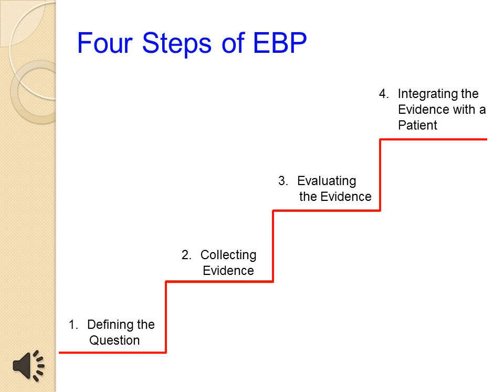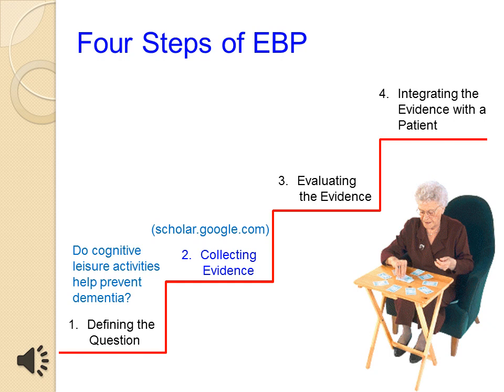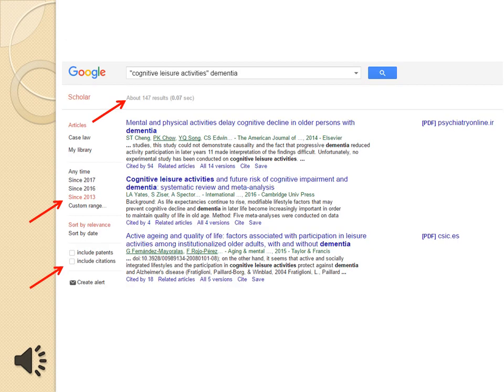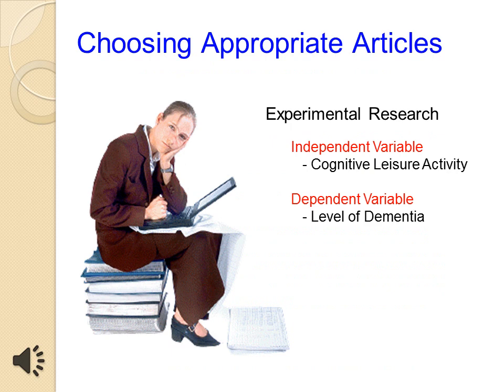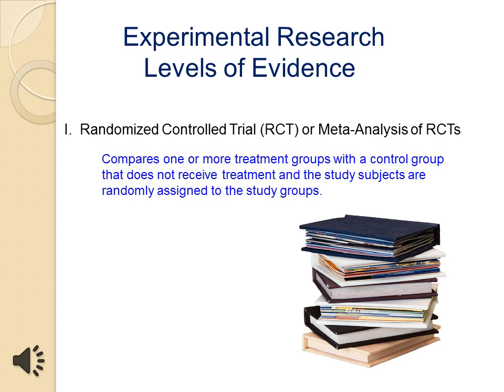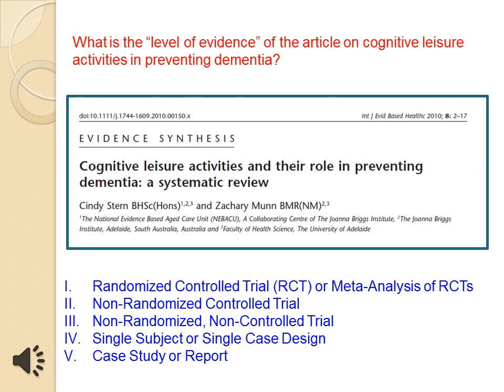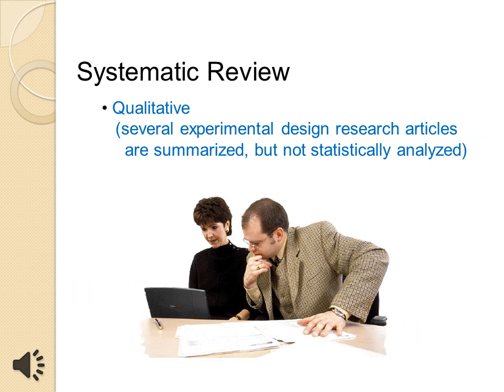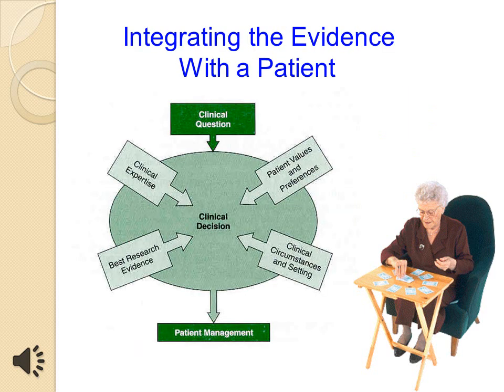Week One Evidence Based Practice